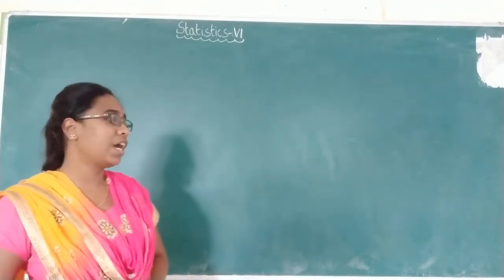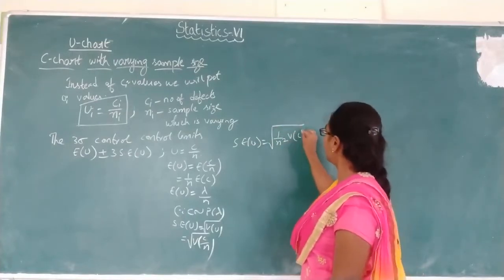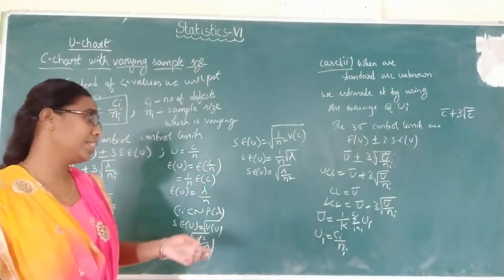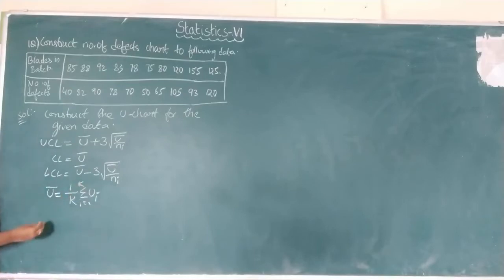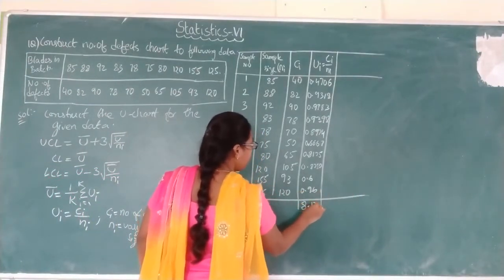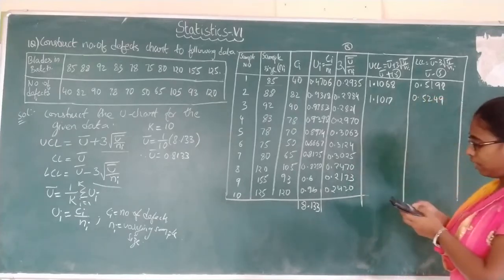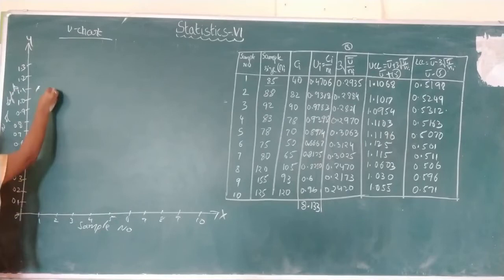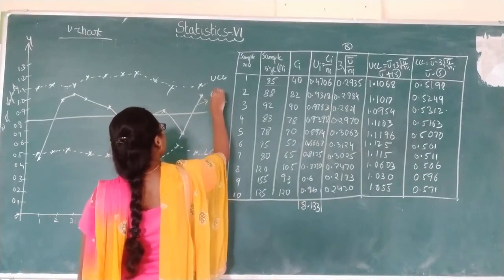III MSCs Statistics-V unit-4 lecture-12